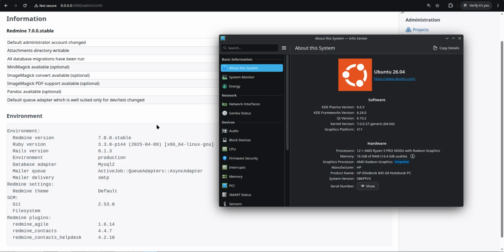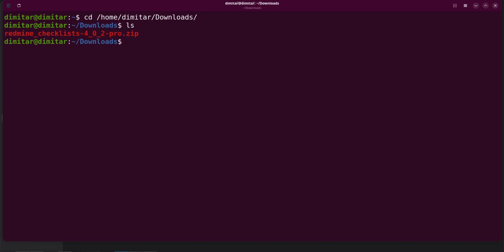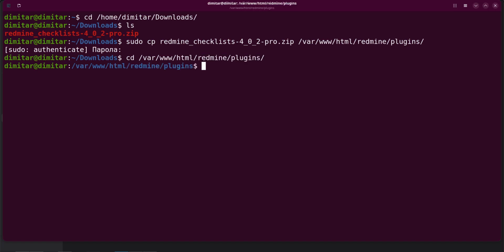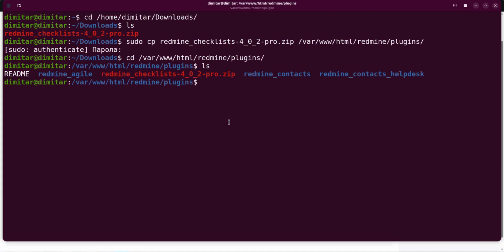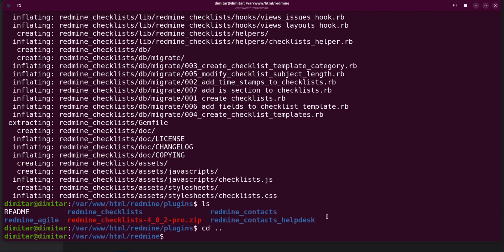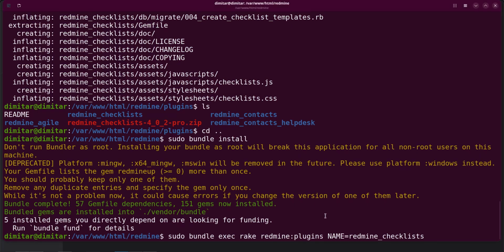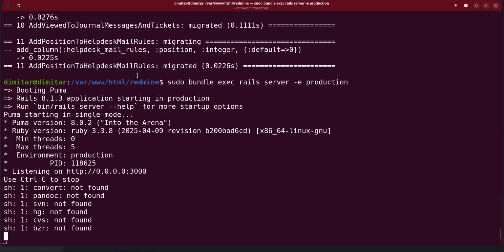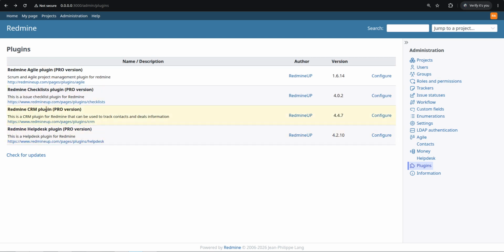Installing the Checklists plugin on Redmine 7 in Linux Ubuntu 26.04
0:00 Redmine and Linux versions
0:48 Download plugin
1:24 Copy zip file
3:22 Unzip
4:35 Gems install and Migration
6:35 Restart Redmine
7:32 New plugin check

This video will show you how to install the Checklists plugin on Redmine 7 in Linux Ubuntu 26.04.